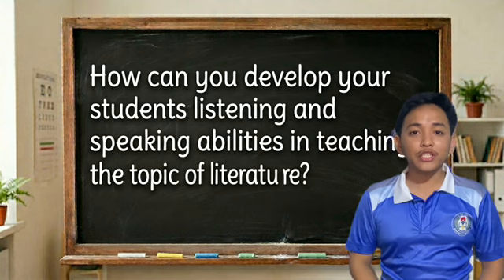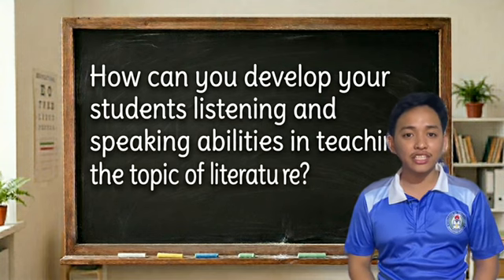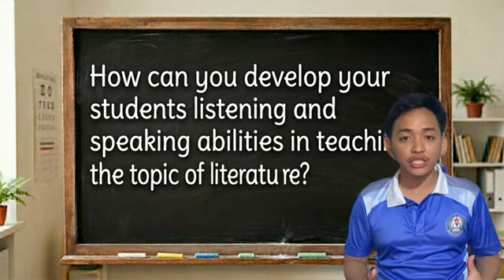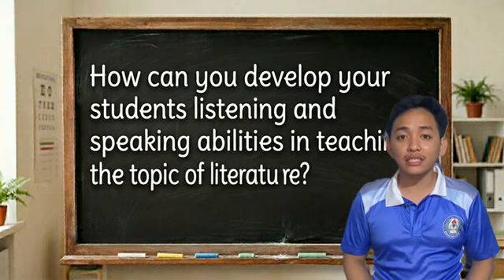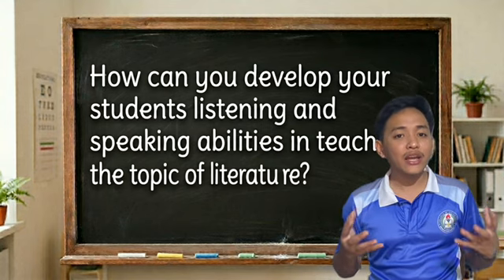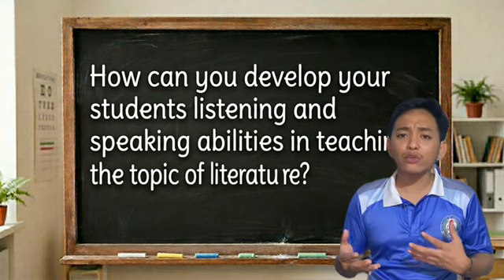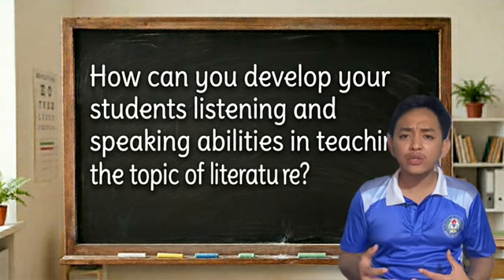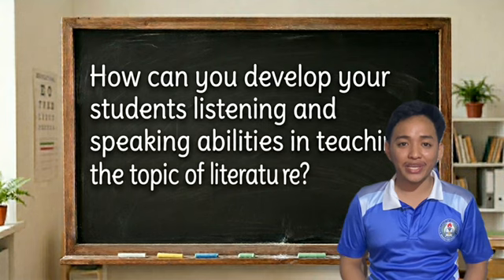Effective Teaching and Learning Strategies - Group 7 Performance Task (Remedial Instruction)